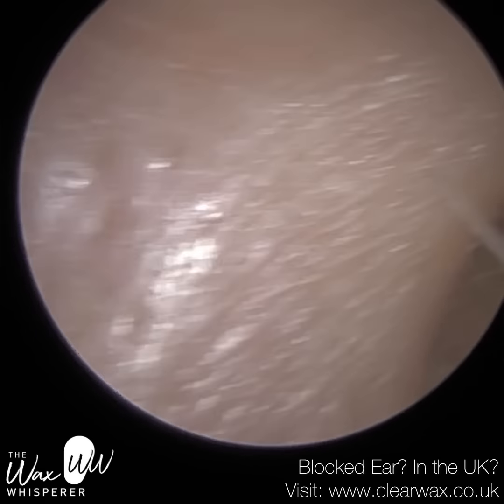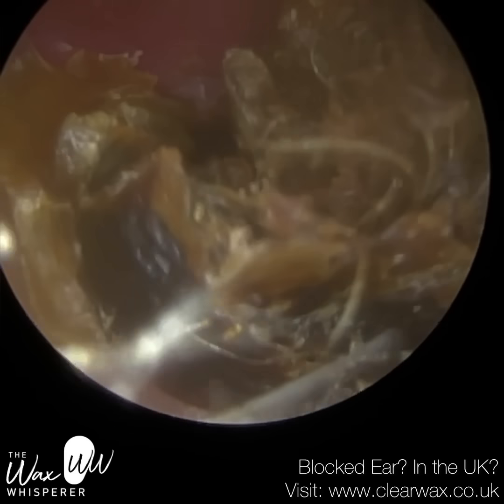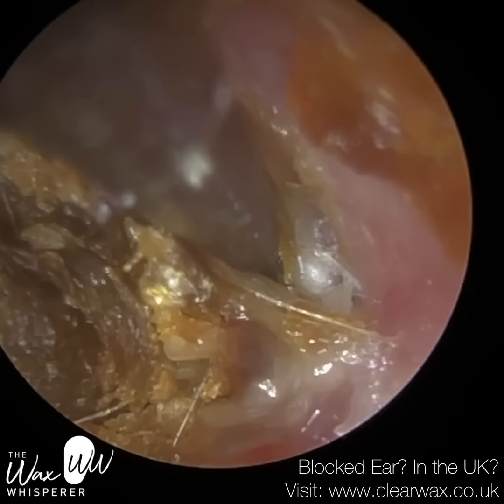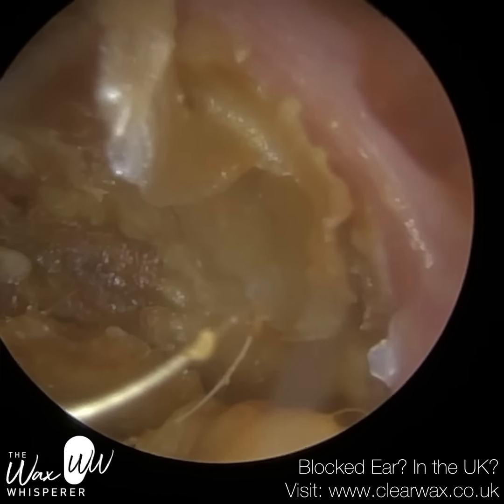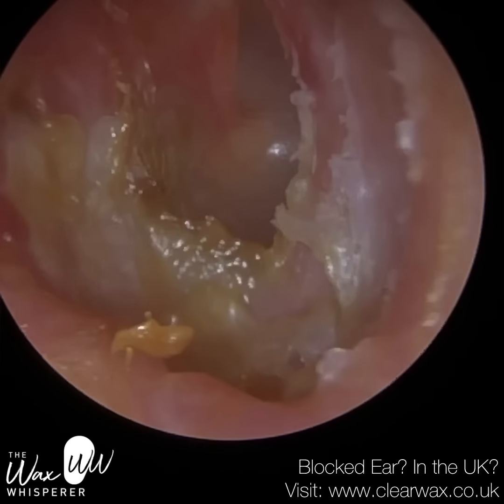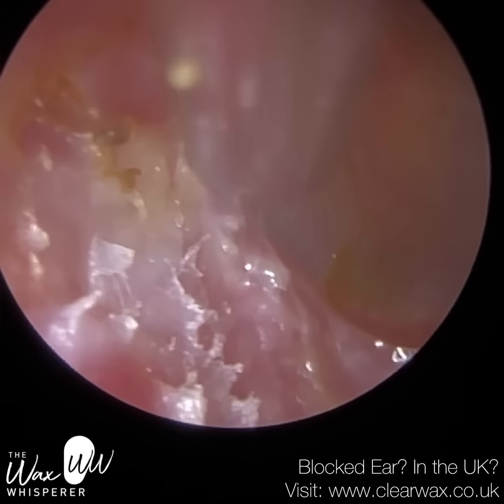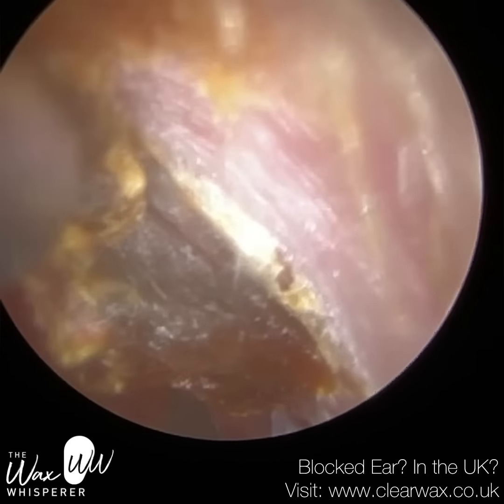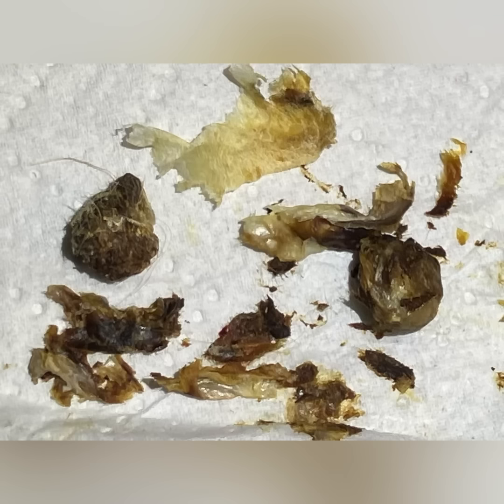1,446 - Stubborn Grade III Keratosis Obturans Removal using Ear Pick & Forceps & Microsuction